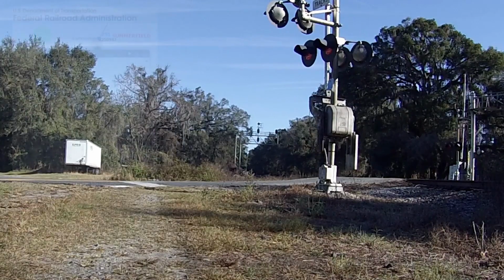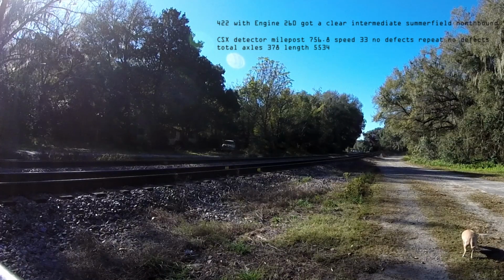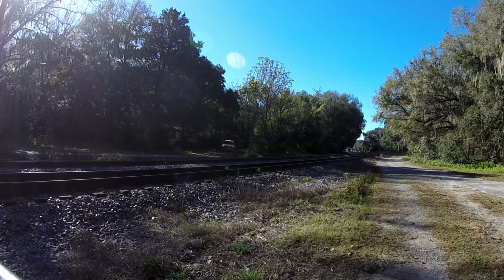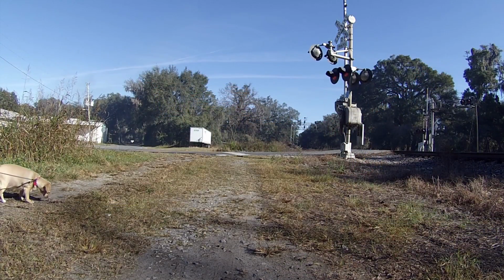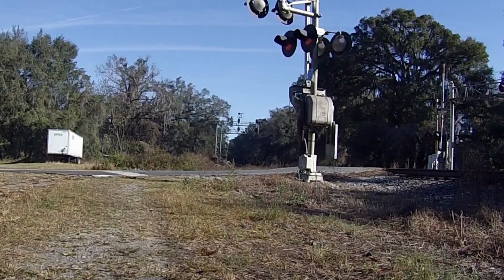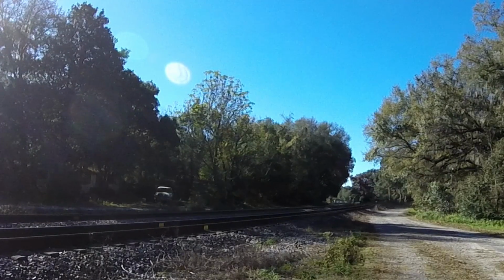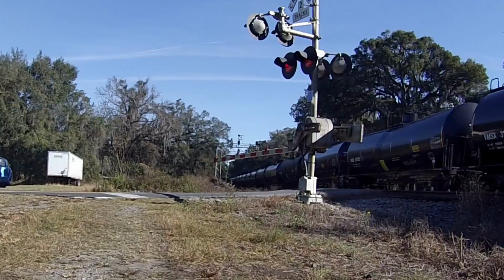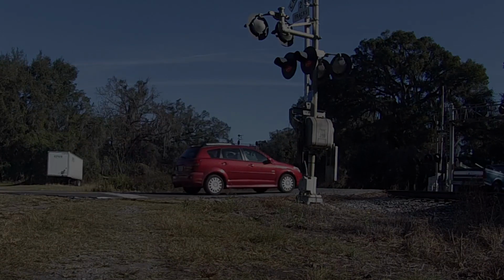CSX at Summerfield Florida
A rail crossing video from Summerfield Florida